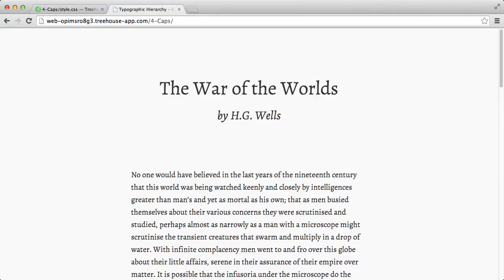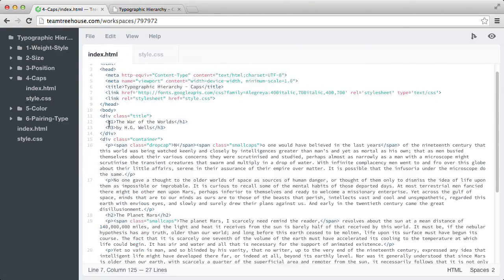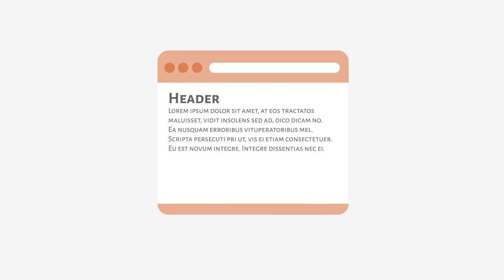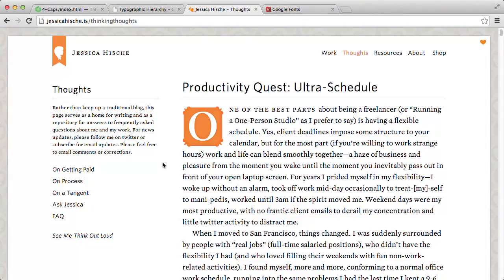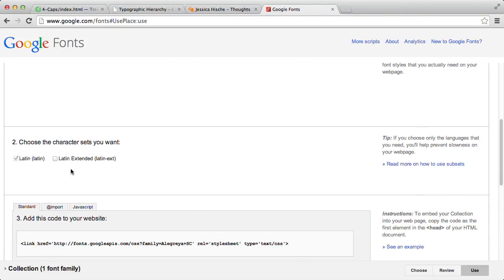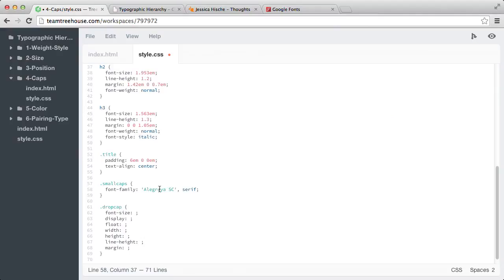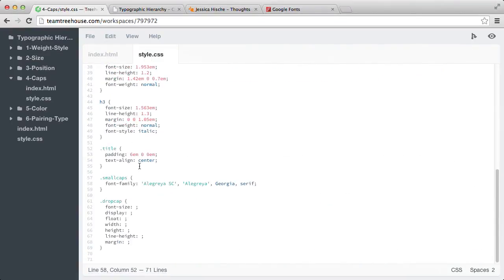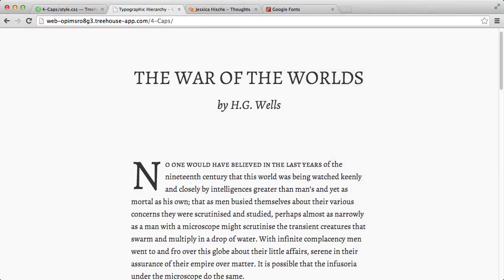TH Web Typography Stage4 Video2 A 720